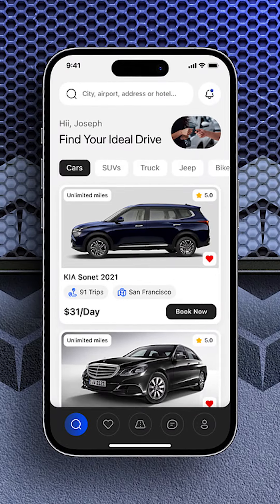"70% of Online Businesses Fail Due to This"